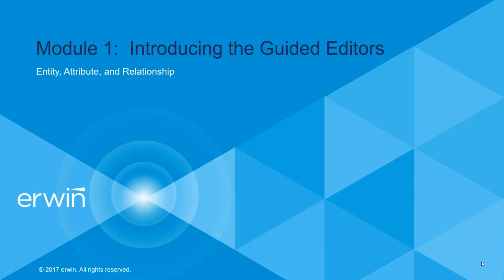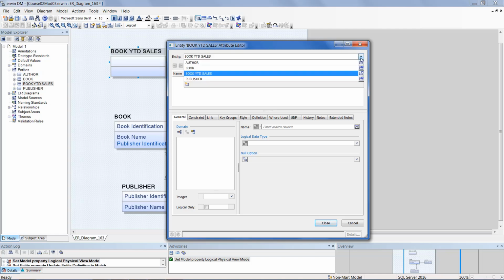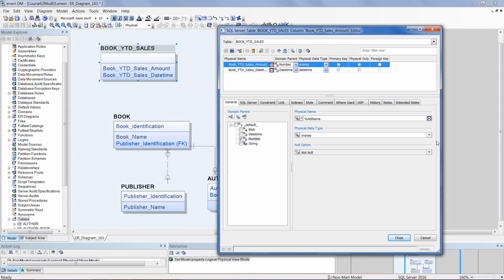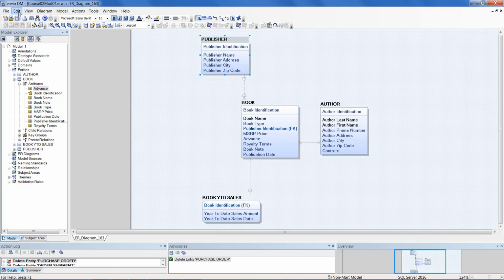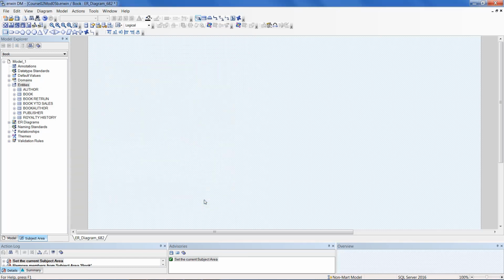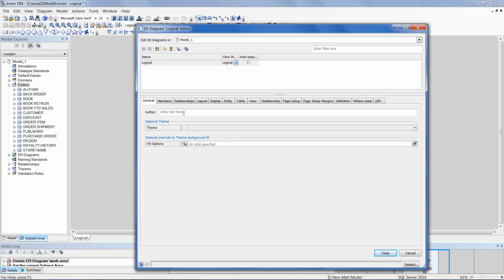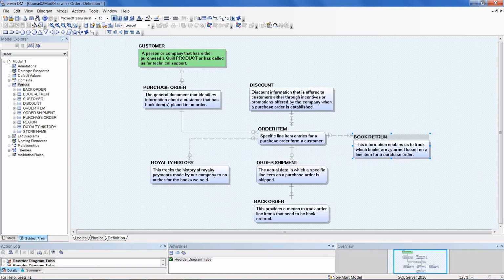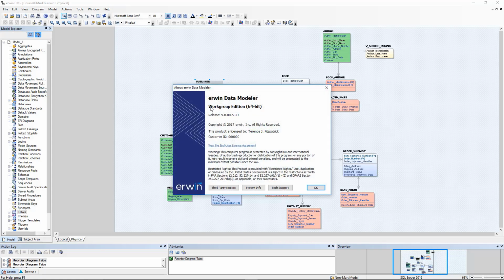2 Building Your First DM (SAM-2)